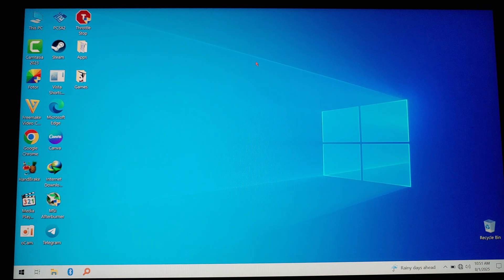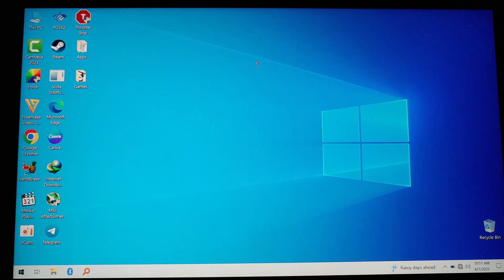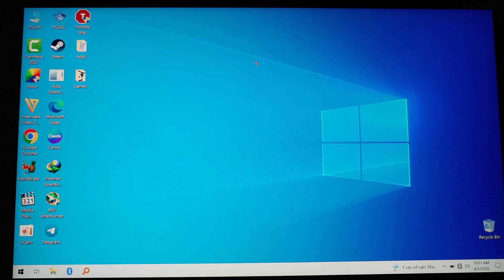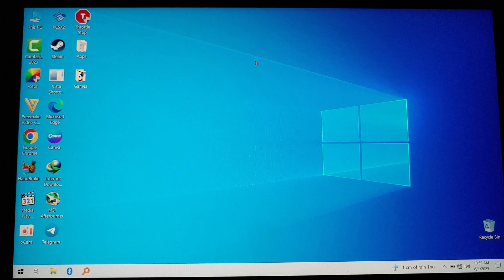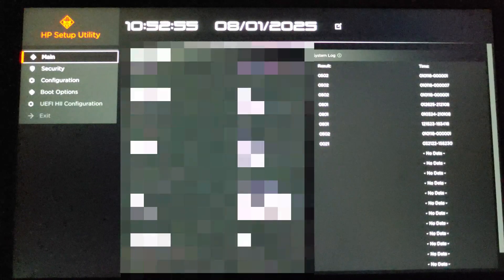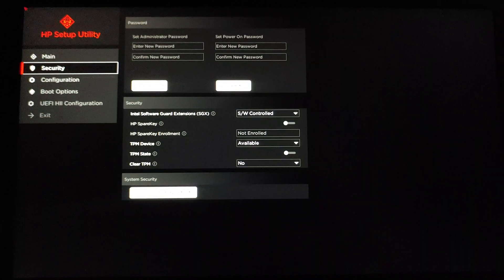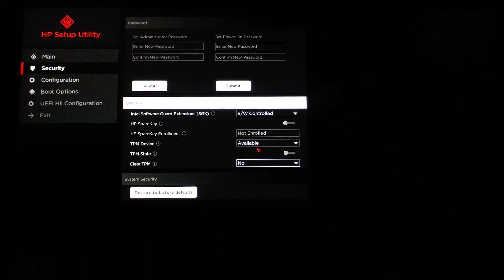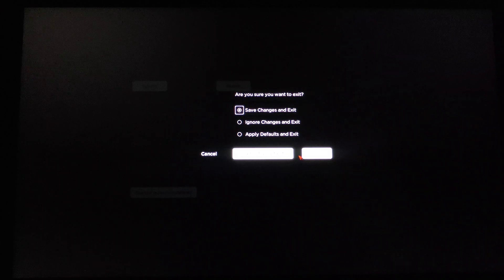How To Enable TPM On HP BIOS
Need to install Windows 11 or use BitLocker on your HP laptop or desktop? 🔐🖥️ In this video, I’ll show you how to enable TPM (Trusted Platform Module) in the HP BIOS step by step.

🔹 In This Video, You’ll Learn:
✅ What TPM is and why it matters
✅ How to enter the BIOS on HP laptops/desktops
✅ How to enable TPM 2.0 for Windows 11 or encryption features

💬 Questions about your BIOS? Drop them in the comments below!

🇪🇸 Cómo activar TPM en la BIOS de HP
🇫🇷 Comment activer le TPM dans le BIOS HP
🇩🇪 So aktivierst du TPM im HP BIOS
🇮🇹 Come abilitare TPM nel BIOS HP
🇵🇹 Como ativar o TPM na BIOS da HP
🇷🇺 Как включить TPM в BIOS HP
🇯🇵 HPのBIOSでTPMを有効にする方法
🇨🇳 如何在HP BIOS中启用TPM
🇮🇳 HP BIOS में TPM कैसे चालू करें
🇹🇷 HP BIOS'ta TPM nasıl etkinleştirilir